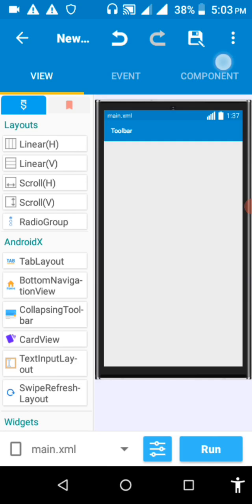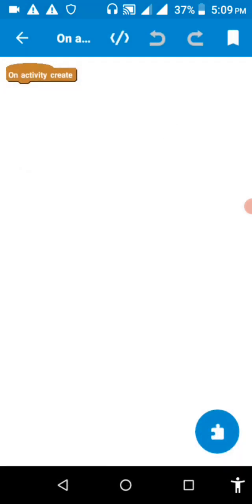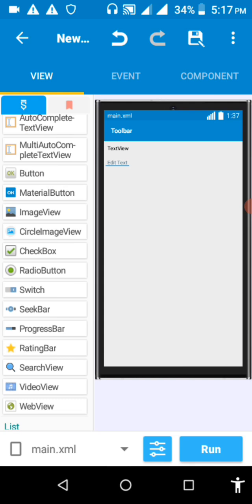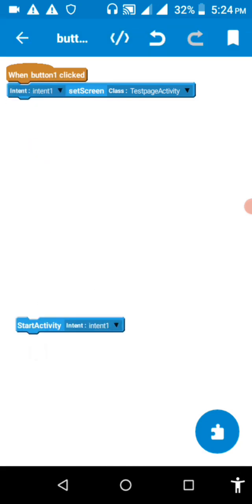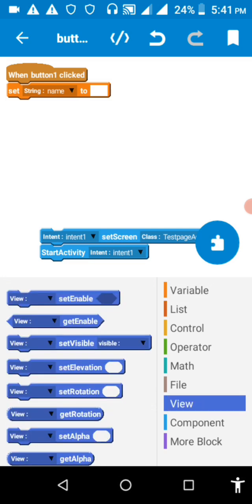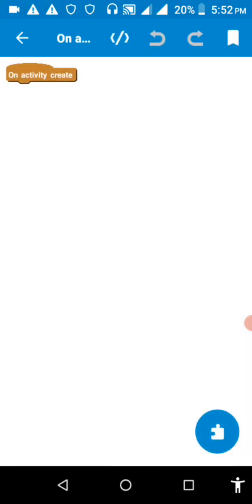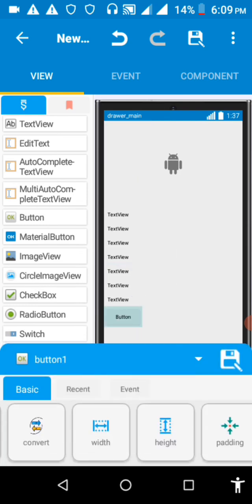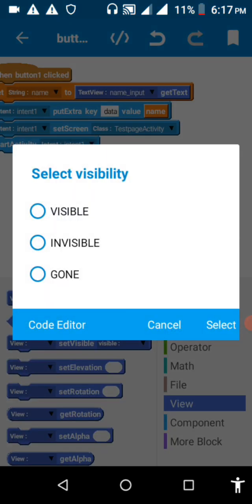CREATING APP BACKEND